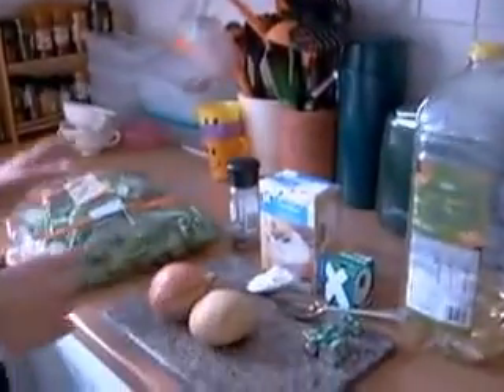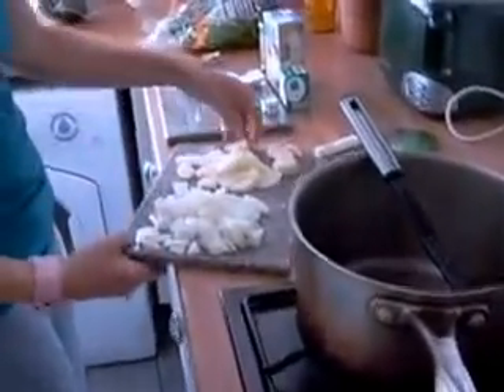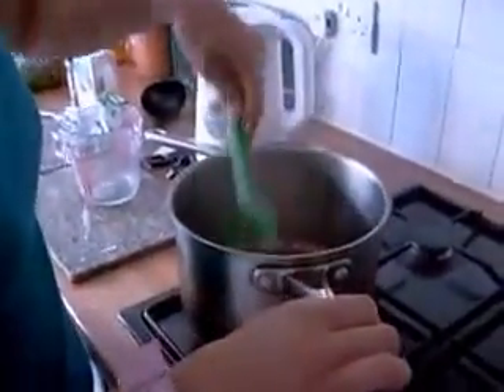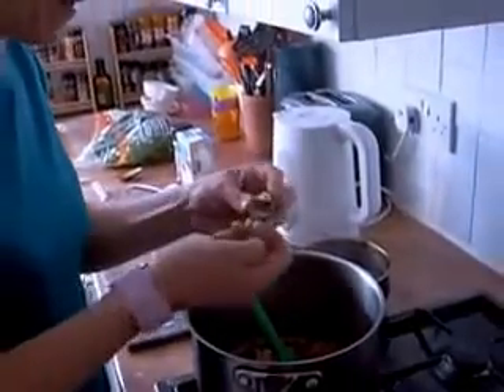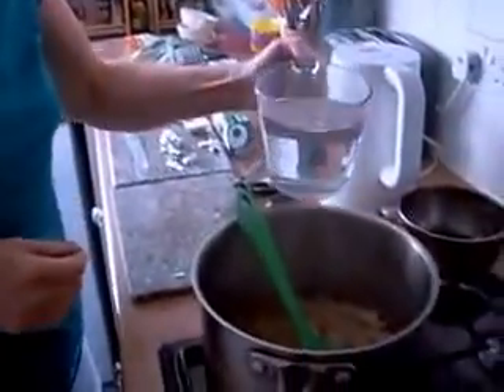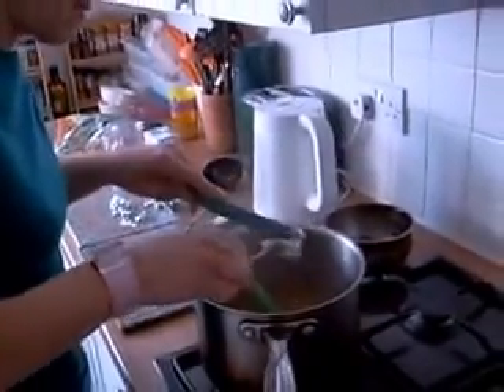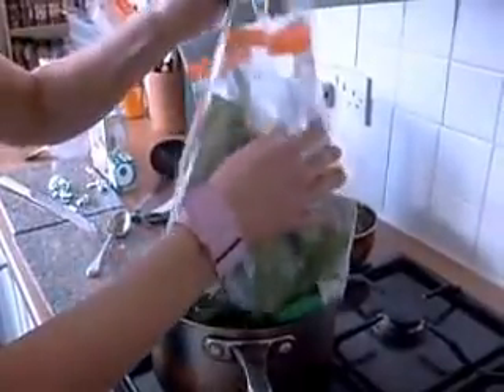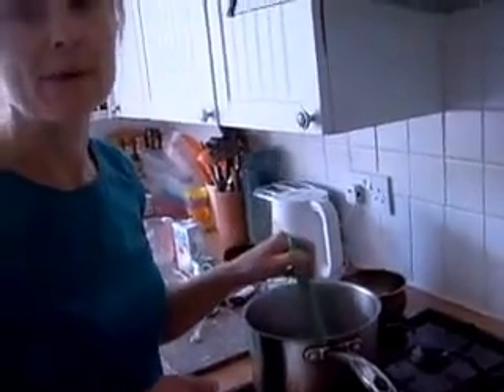How to make Spinach Soup With Potato, Onion, veg stock and Cornflour (Vegan friendly)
How to make a tasty spinach soup with just spinach, potato, onion, cornflour and vegetable stock. Suitable for vegetarians and vegans. for more information on this recipe head to the blog